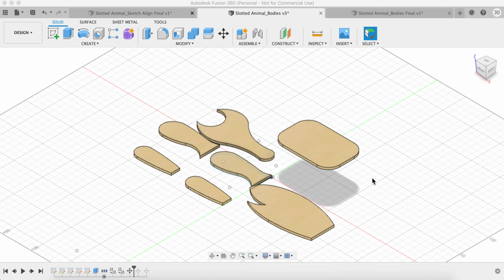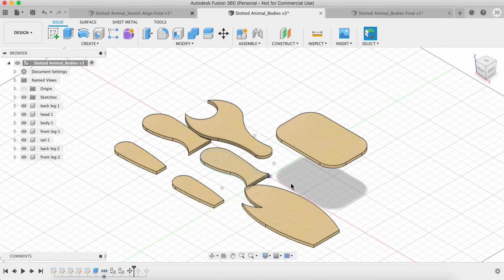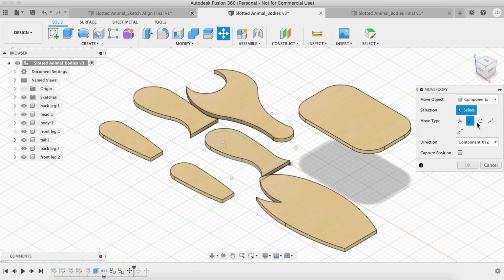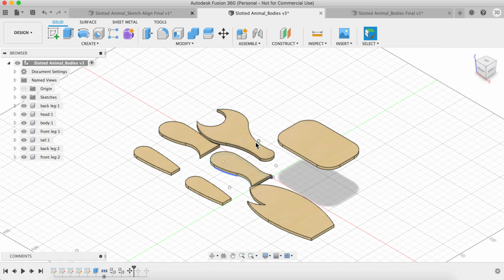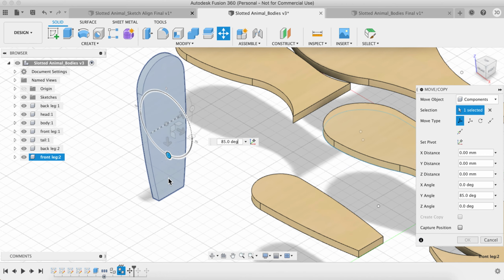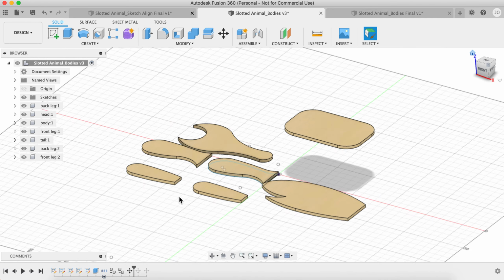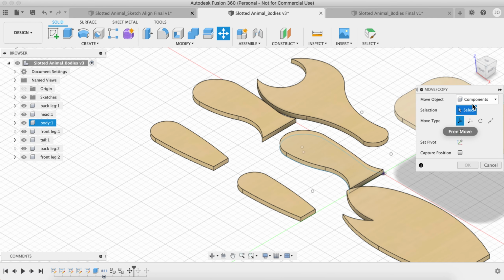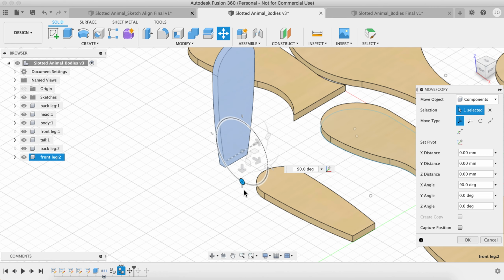Slotted Creature 3 moving components